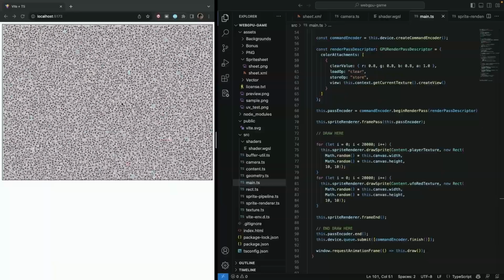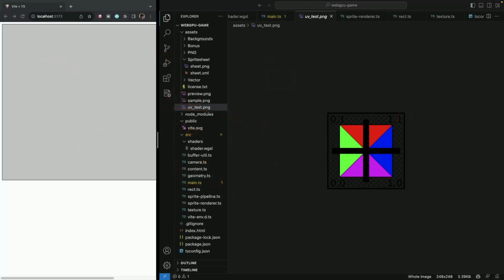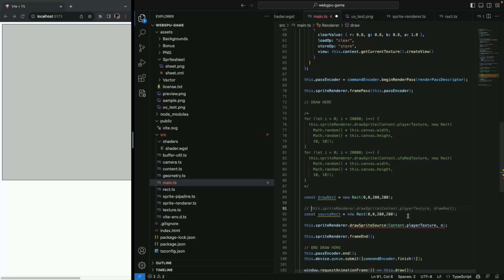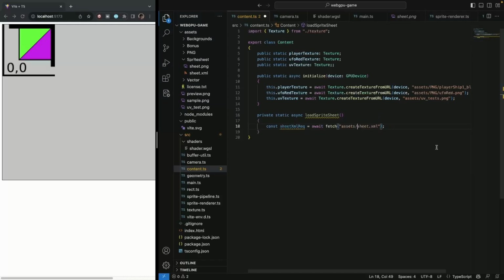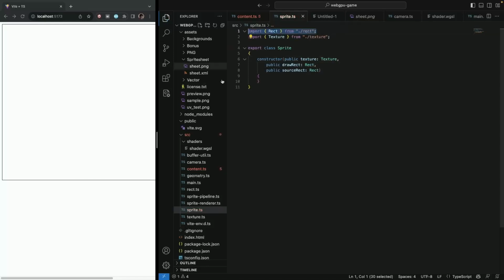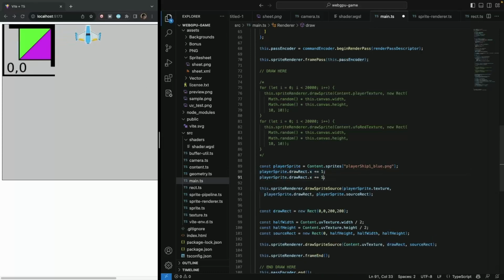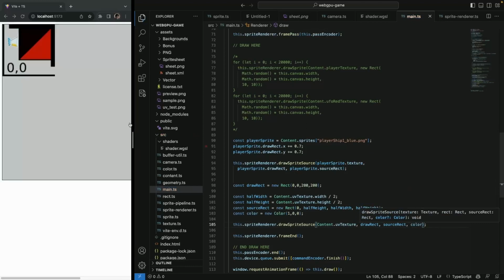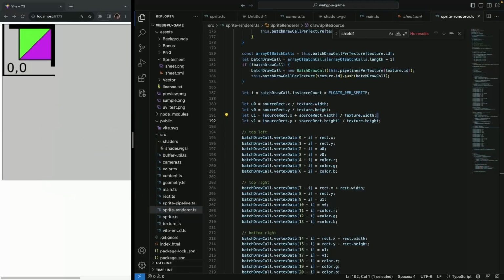WebGPU Game Part 10 - Sprite sheet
In this part of WebGPU game tutorial we're going to learn how to load and use sprite sheet. Sprite sheet is just collection of assets embedded into a single image or texture.